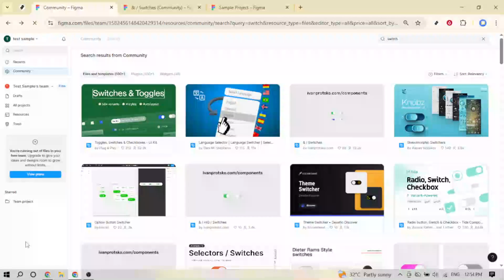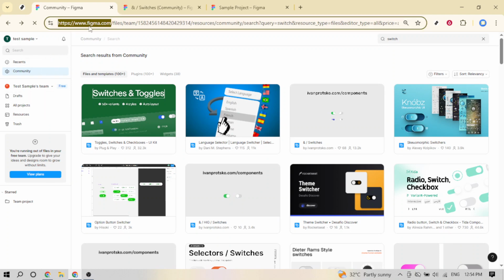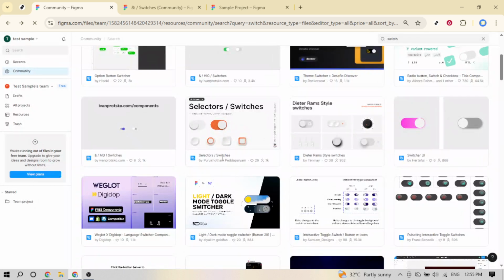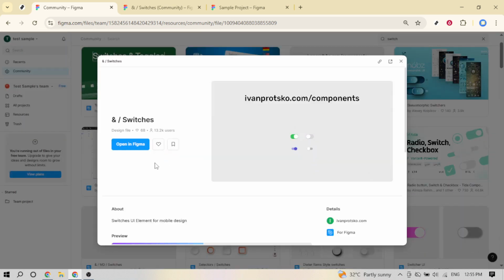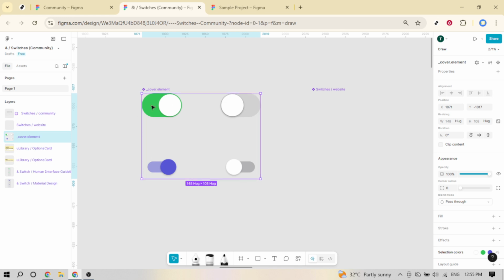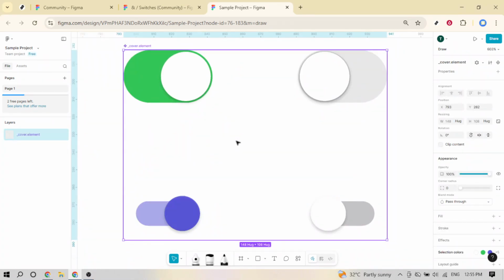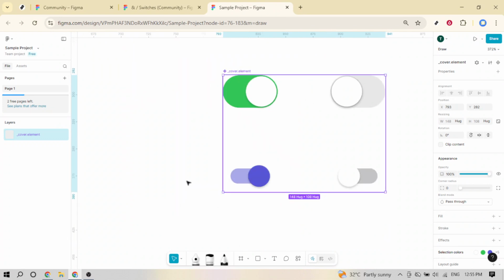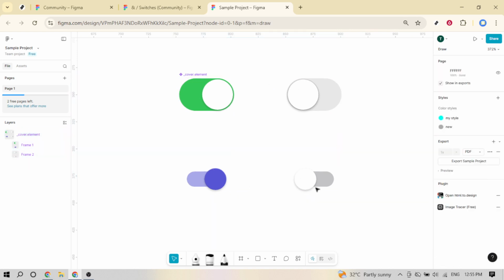How to Create a Switch in Figma 2026 (Figma Toggle Button Tutorial)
This video shows how to create a switch in Figma using components, variants, and prototype interactions. You’ll learn how to design an ON and OFF toggle switch that looks and behaves like a real app UI element.

In this step-by-step Figma tutorial, we cover switch layout, colors, spacing, component variants, and interactive states so your toggle works smoothly in prototypes. This guide is perfect for beginners and UI/UX designers creating mobile apps, dashboards, or web interfaces in Figma.

If you want to build clean toggle switches in Figma without plugins and make your designs more interactive, this video walks you through the exact process from start to finish.